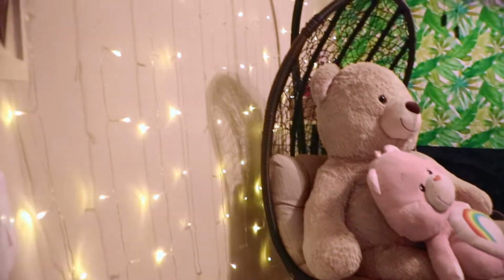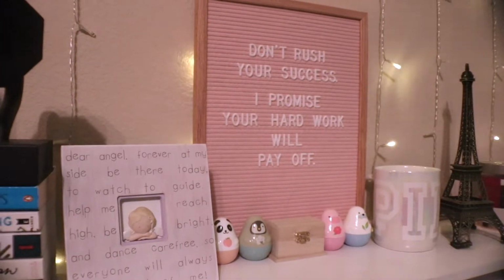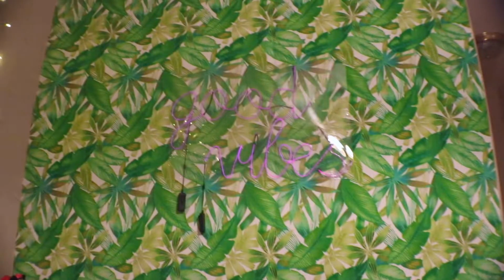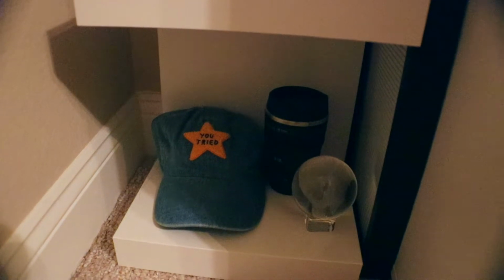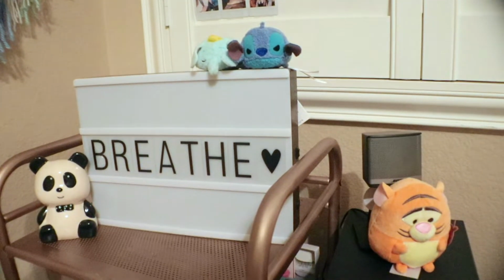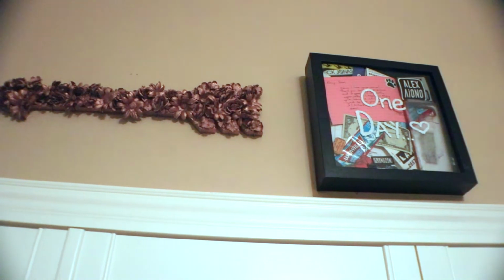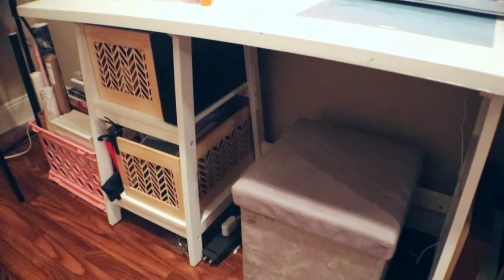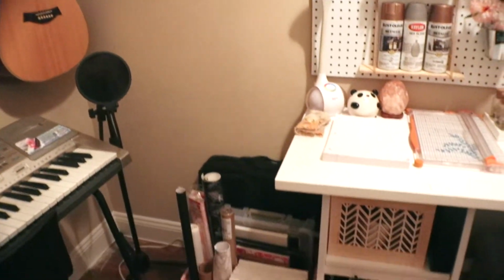Room Tour 2018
FINALLY! I've had this filmed for 5 days but I do not know how to do a voice over and the color of everything was off so I apologize for that. Also I am just so sorry if this video is all over the place. I really really appreciate it! A new cover is coming on Monday (another one I have been meaning to make) and I am pretty excited for that! I hope you have an amazing day!